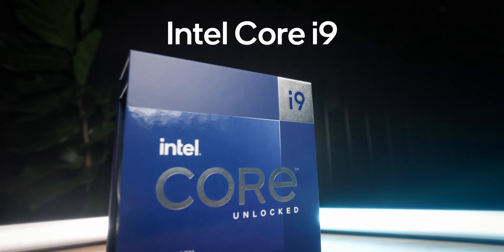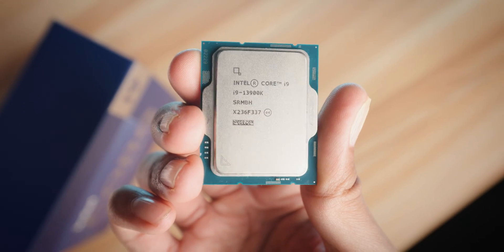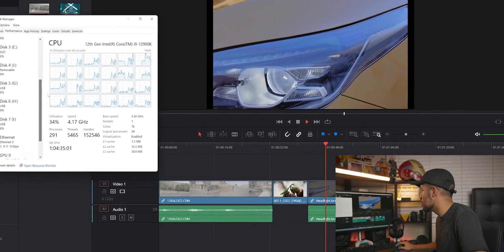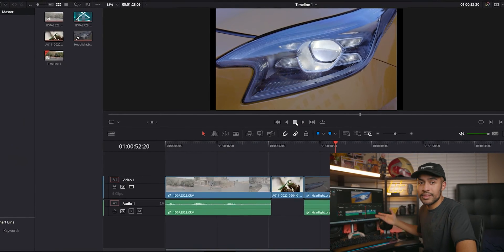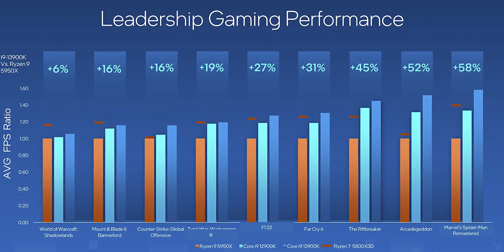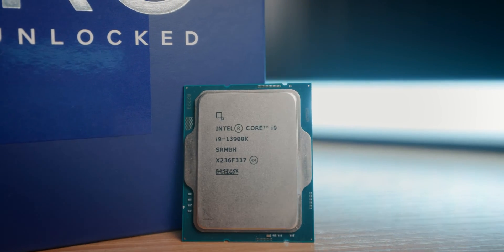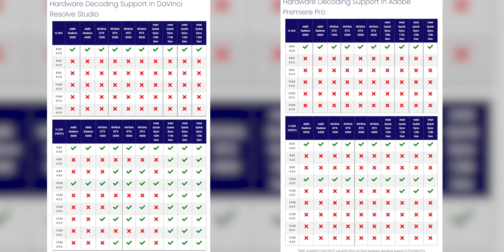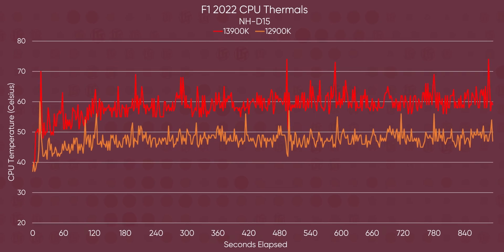Intel Core i9 13900K Review: A Creator's Perspective on 13th Generation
Hey guys!
Finally was able to get my hands on the new Intel Core i9 13900K! Seeing how well the Video Editing PC I built with the 12900K and having all the components needed to test 13th gen, I wanted to give my take on this 24 Core CPU and see if it is worth it for creators!

PURCHASE LINKS:

INTEL CORE i9 13900K

CURRENT BUILD:
1.) Intel Core i9 12900K
2.) G.SKILL TridentZ Royal Series 128GB DDR4
3.) ASUS ROG Strix RTX 3090
4.) SAMSUNG 980 PRO 2 TB SSD
5.) ASUS Z690-A WIFI D4
6.) ASUS 850W PSU
7.) LIAN LI Galahad AIO 240
8.) ‎Corsair Crystal Series 680X

WHAT'S IN MY CAMERA BAG:
1. CANON EOS R5 C
2. DJI RS2
3. RF 15-35 F2.8 L IS USM (expensive)
4. RF TO EF LENS ADAPTER
5. RODE VIDEOMIC PRO PLUS
6. SWITCHPOD
7. PM X POLAR PRO VND 2-5
PM X POLAR PRO VND 6-9
8. PROGRADE 650GB CFEXPRESS
9. PM X NOMATIC CAMERA BAG

Timestamps:
0:00 - Intro
0:53 - Initial Thoughts on Raptor Lake
2:04 - Is Raptor Lake worth it over Alder Lake?
2:30 - DDR4 Support
3:04 - CPU Benchmarks
3:43 - Video Editing
4:13 - Intel & DaVinci Resolve
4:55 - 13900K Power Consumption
5:30 - Final Thoughts & Recommendations
6:44 - Why I'd wait for now...
7:10 - Conclusion